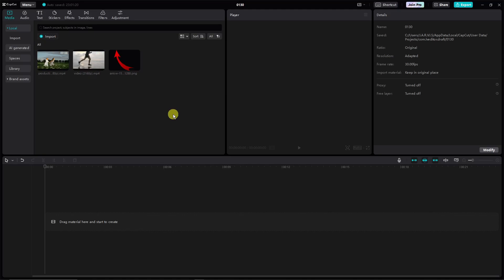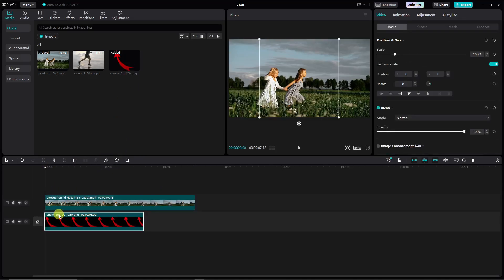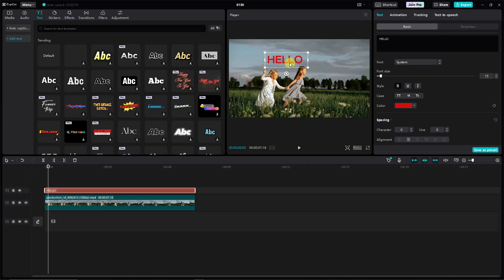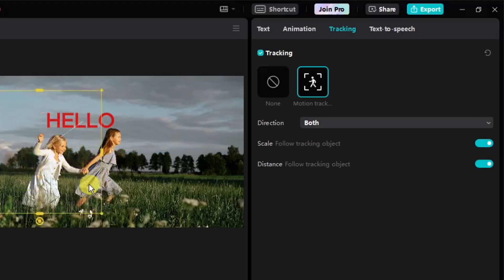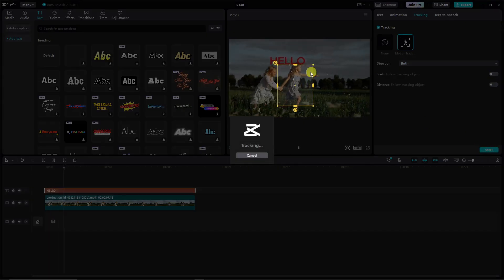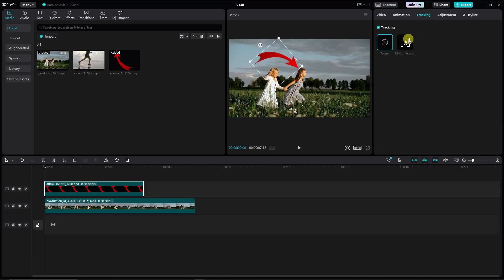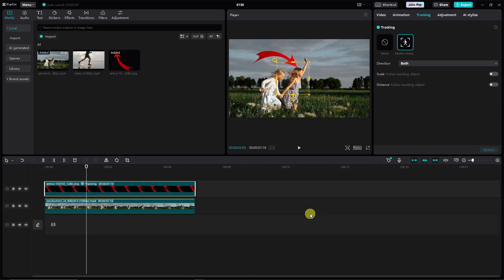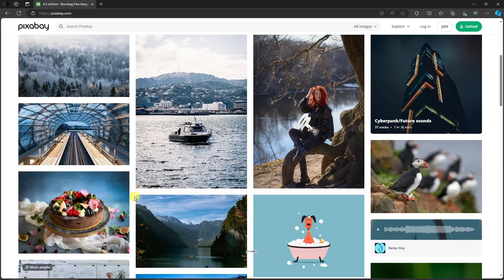How To Use Motion Tracking On CapCut PC 2024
Unlock the potential of motion tracking in CapCut PC with our comprehensive tutorial on "How To Use Motion Tracking In CapCut PC." Dive into the world of precise video editing as we guide you through the steps to achieve seamless motion tracking effects.

Follow along as we demonstrate the intricacies of motion tracking in CapCut PC, allowing you to add dynamic elements to your videos with precision. Whether you're a seasoned editor or a beginner, this tutorial caters to all skill levels.

Enhance your video editing skills by mastering the art of motion tracking in CapCut PC. Learn essential techniques and tips to achieve professional-looking results. Elevate your content creation game and make your videos stand out with the power of motion tracking.